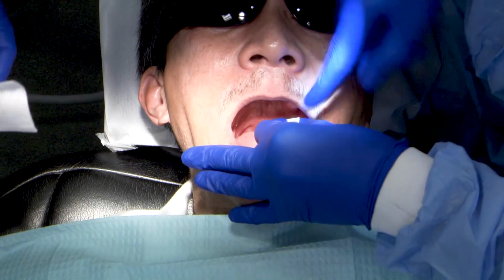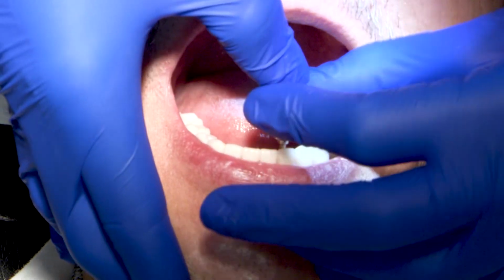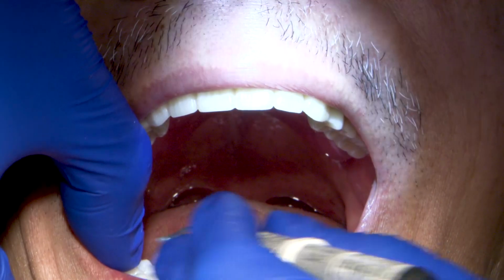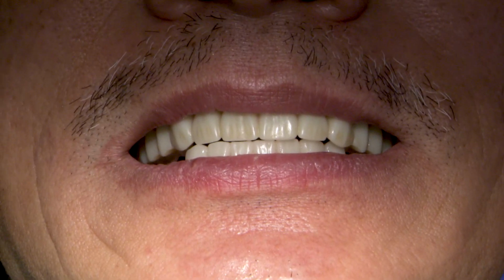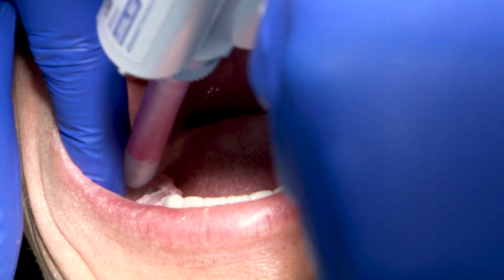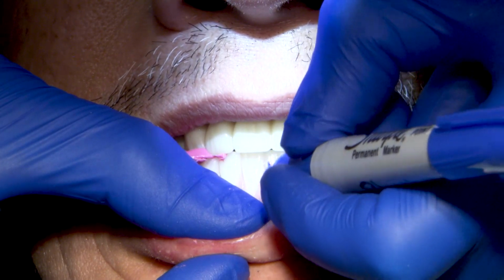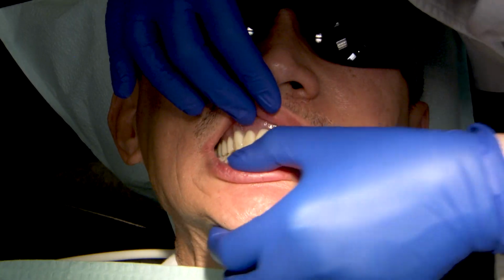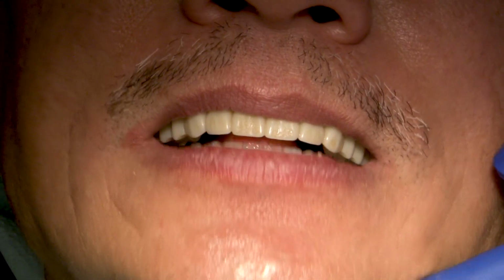Troubleshooting a Full Arch Wax Set-Up: What Happens When the Bite Is Off?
Subtitles: Spanish (U.S., Mexico, Latin America), Arabic, Hindi

In this video, I will discuss how to troubleshoot a full arch wax setup when the initial bite registration is off.  This patient had implants previously placed and is now in the process of being restored with a full arch BruxZir prosthesis. Based on Glidewell’s restorative protocol, at our last visit we had adjusted our wax rim to the proper horizontal and vertical dimensions and took a bite registration in CR. Let’s see what to do at appointment #3 when the bite registration was not accurate.